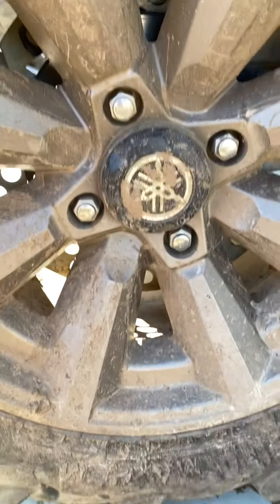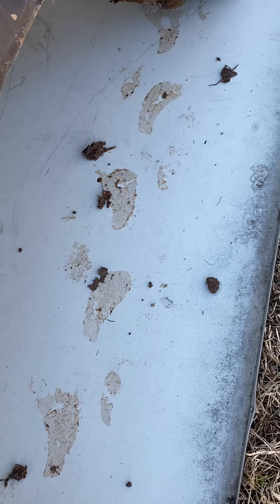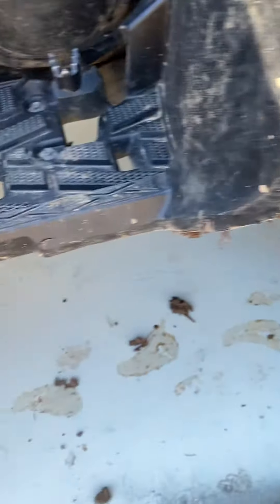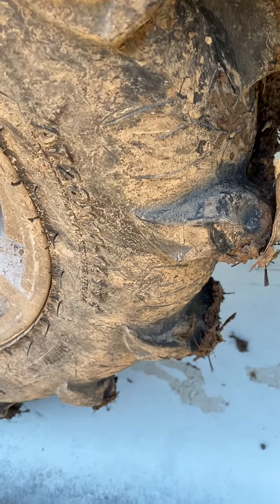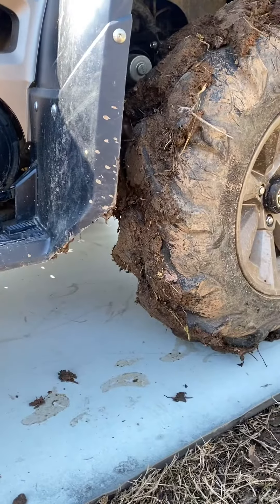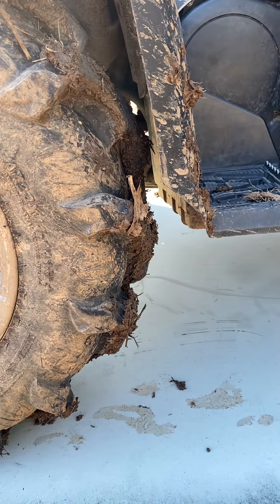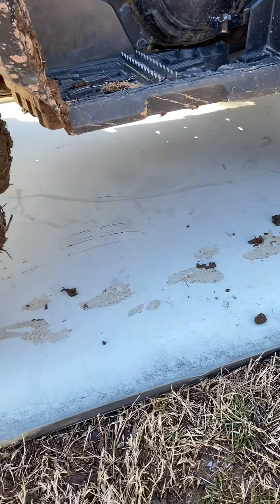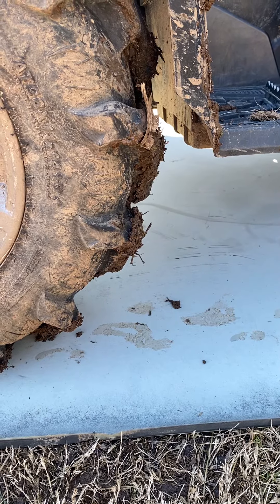Mega mayhem contact patch work